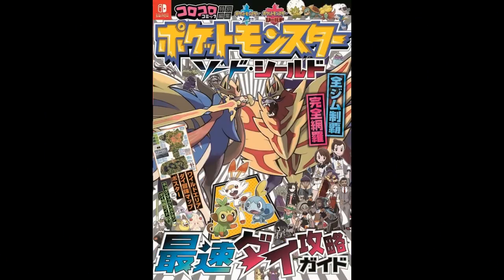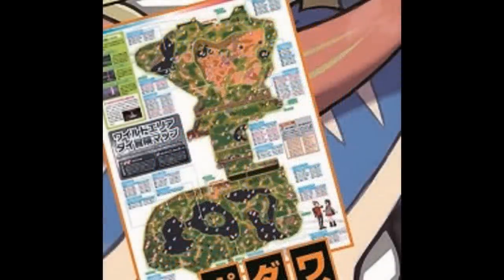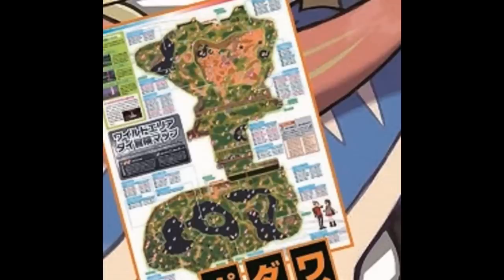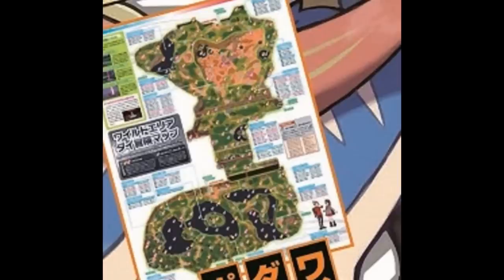Full Map of the Wild Area in Pokémon Sword & Shield Revealed! (...Blurrily)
We've known about Pokémon Sword & Shield's Wild Area for quite some time now and even mapped it out ourselves, but the cover for the upcoming CoroCoro guidebook has revealed a scale-sized map! Get the full details as we look at this blurry image!